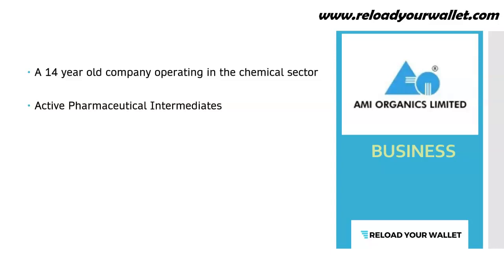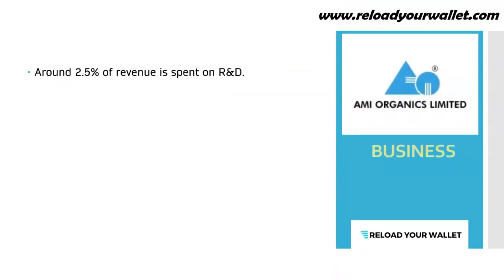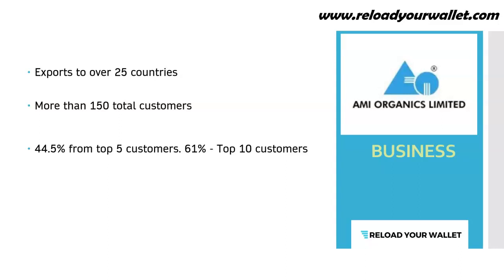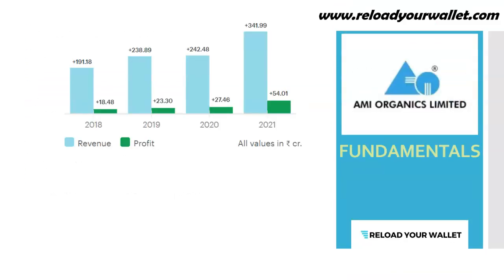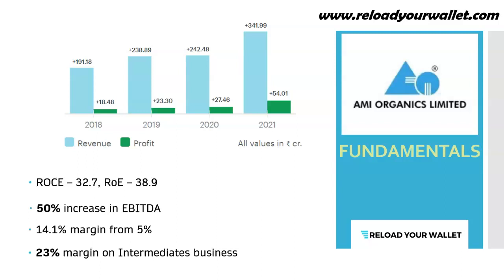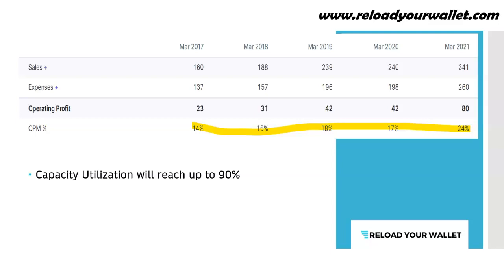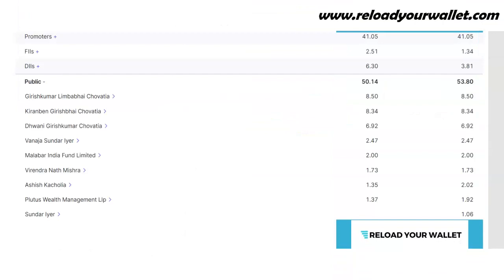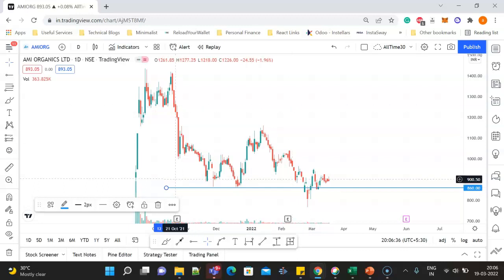A possible mutibagger from the chemical sector | Ami Organics Fundamental Analysis | Long Term Stock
AmiOrganics is a stock with strong fundamentals and growing at a good growth year after year. In this video, we will look at all the details of Ami Organics and discuss if ami organics can be a multibagger stock.